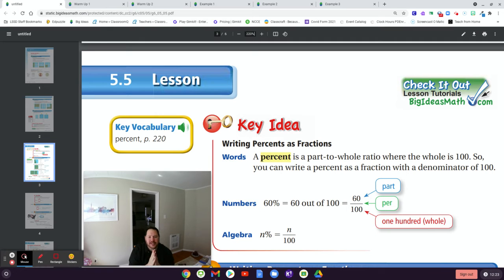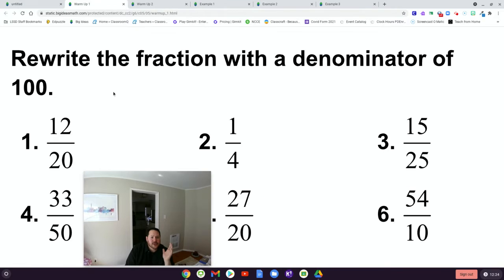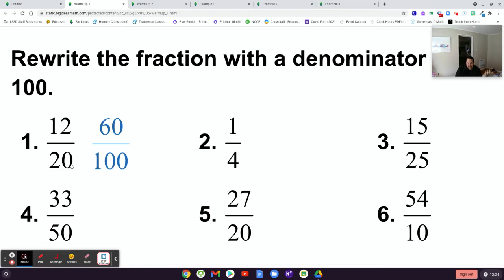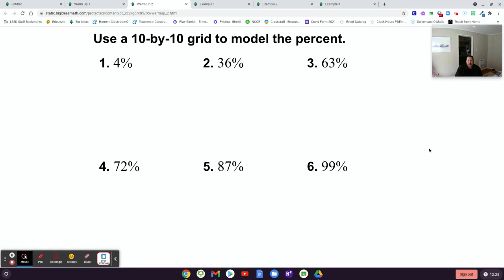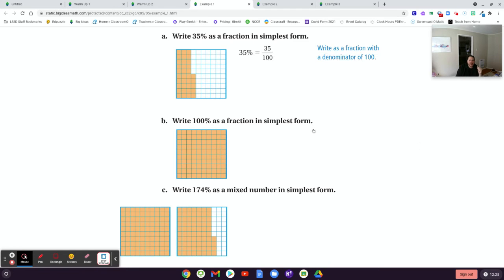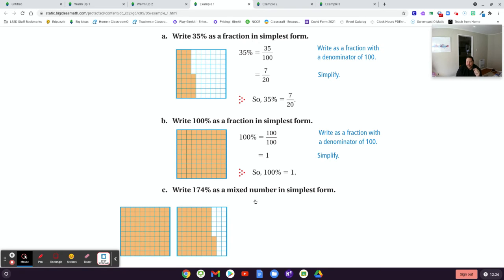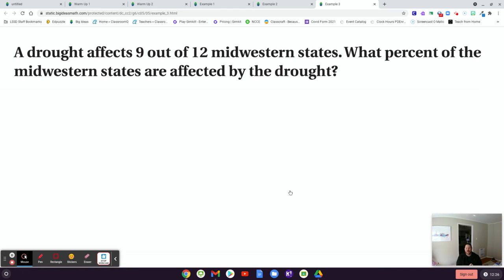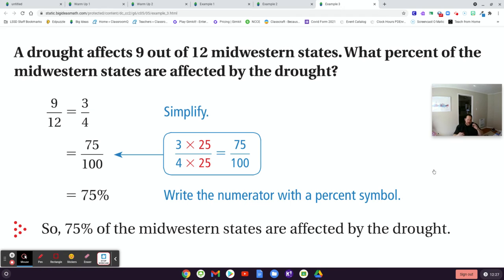5.5 Video - Percents Big Ideas G6